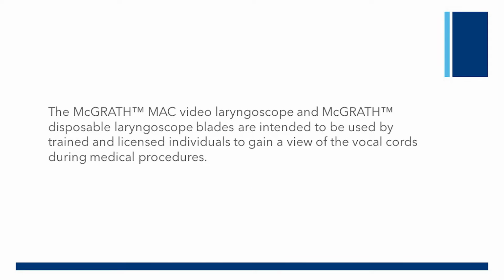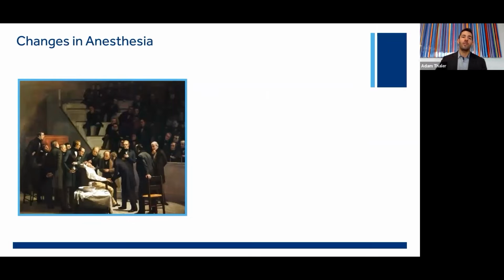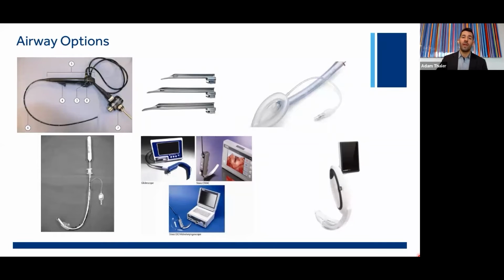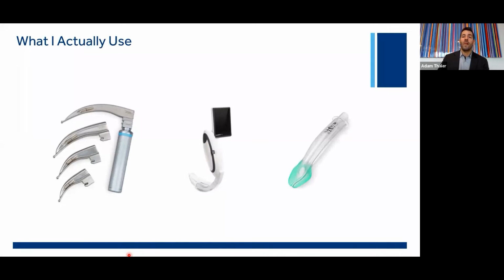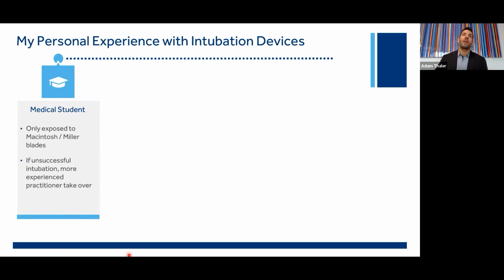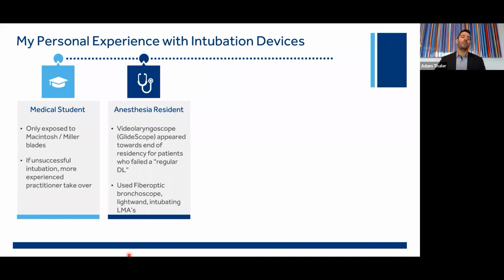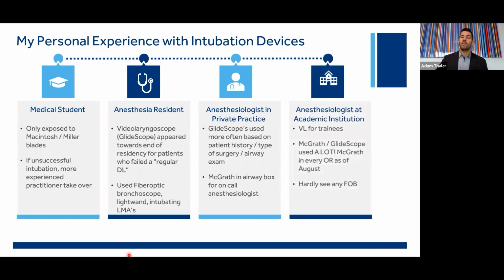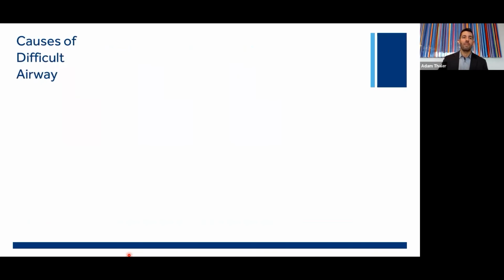The challenges of airway management, Pt 9: How has anesthesia management changed over the years?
How has anesthesia management changed over the years? In this episode of MedEd Learning Experience, we’ll discuss the evolution of everyday practices in anesthesiology. Here to shed some light on this topic is Dr. Adam Thaler, Assistant Professor of the Department of Anesthesiology at Jefferson University Hospital.

US-RE-2200285